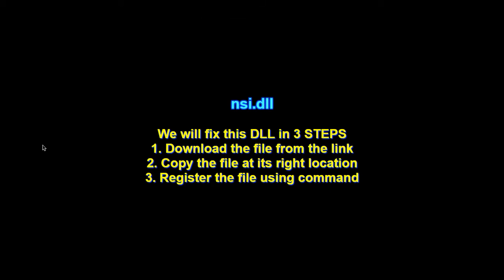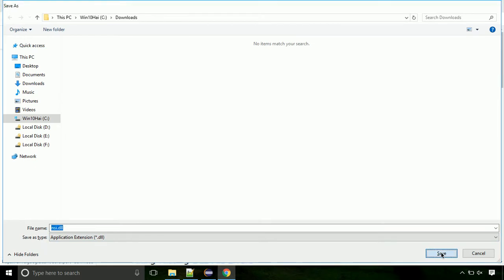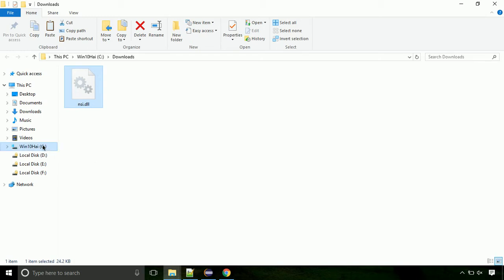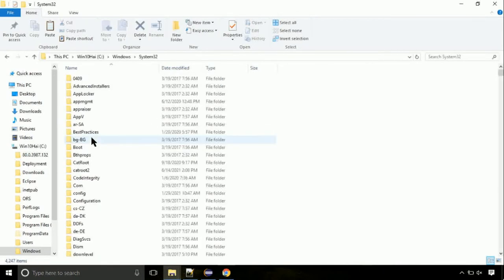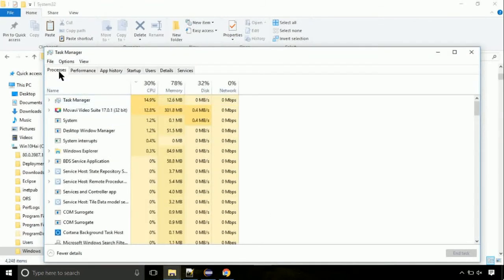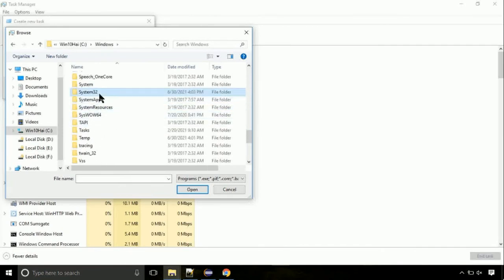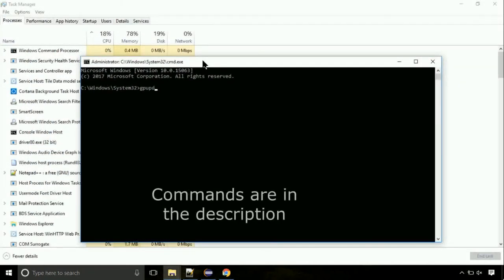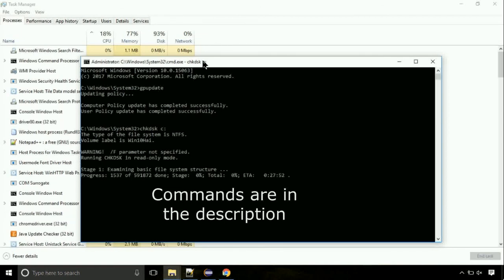nsi.dll missing FIXED The program can't start because DLL Missing x64 Bit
1. Operating System with 32 bit / 64 bit
2. Computer Model or Manufacturer
3. Program you are trying to open.

Language : English